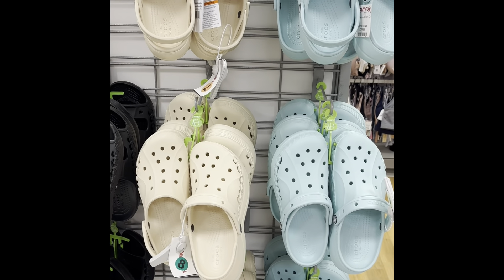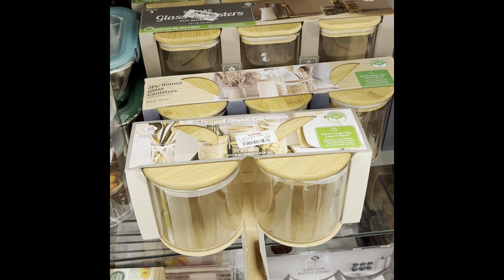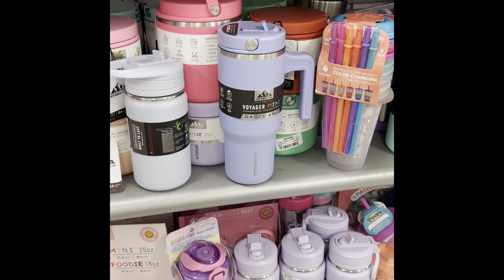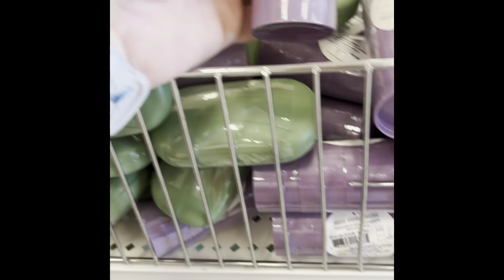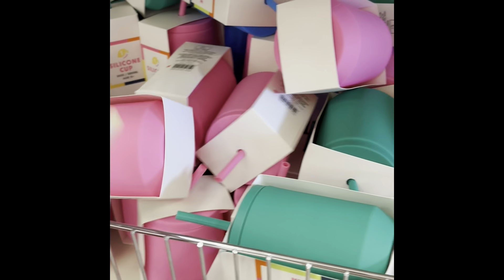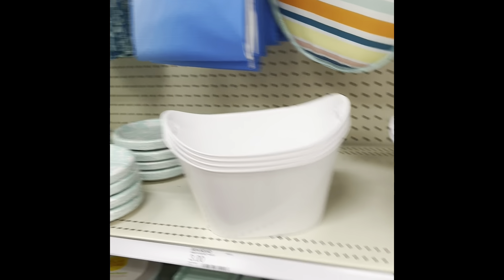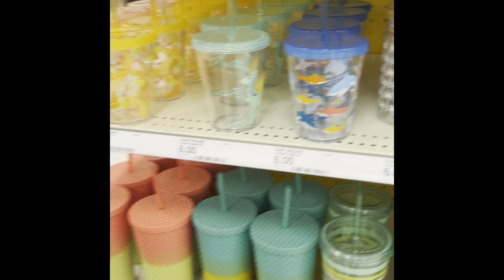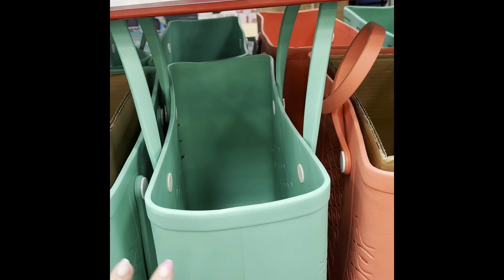Shop with me Target and TJ Maxx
This is my first shop with me video. Please be kind as I’m still feeling out what works and what doesn’t. I picked up some fun things for the camper, my classroom and some Easter clearance.